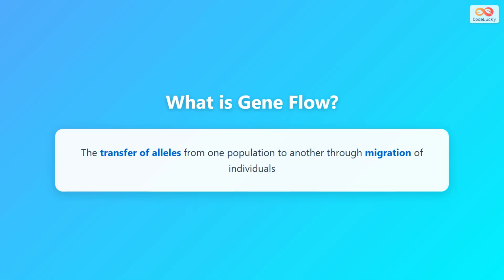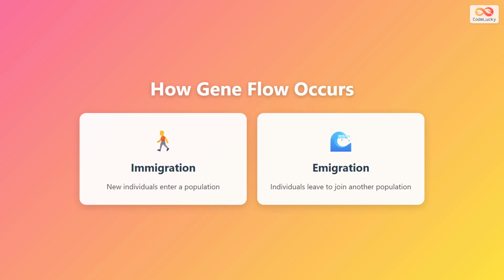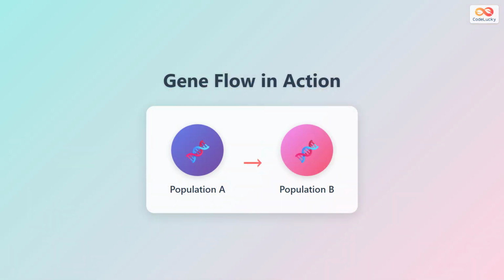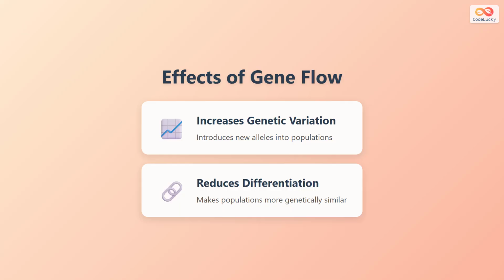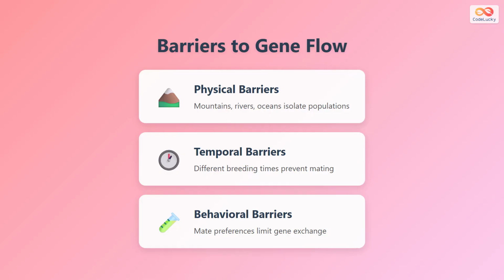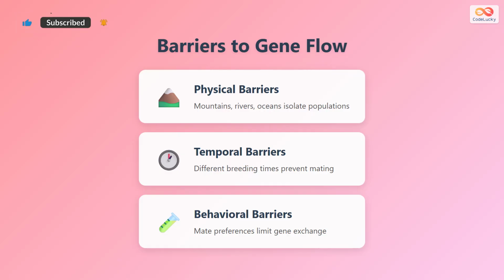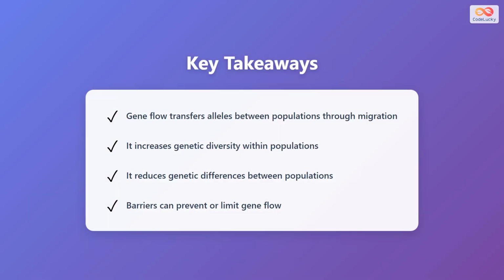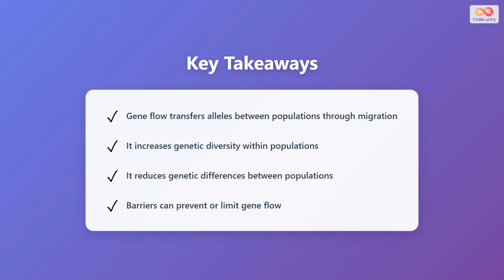Gene Flow Explained: How Migration Spreads Alleles Between Populations | Evolution Series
🧬 Discover how gene flow shapes evolution! Learn how migration transfers alleles between populations and why it matters for genetic diversity.

In this comprehensive biology tutorial, we break down the concept of gene flow in simple terms perfect for students and science enthusiasts. Gene flow is one of the five key mechanisms of evolution, and understanding it is essential for grasping how populations change over time.

📚 What You'll Learn:
✅ Clear definition of gene flow and allele transfer
✅ How immigration and emigration drive genetic exchange
✅ Effects on genetic variation and population differentiation
✅ Real-world examples from butterflies, salmon, plants, and humans
✅ Physical, temporal, and behavioral barriers to gene flow
✅ Why gene flow matters in evolutionary biology

Whether you're studying for an exam, preparing for AP Biology, or simply curious about evolution, this video provides a solid foundation in understanding how genetic material moves between populations. We use clear visuals and straightforward explanations to make complex concepts accessible to everyone.

Perfect for high school biology students, college students, homeschoolers, and anyone interested in evolutionary biology and population genetics! 🎓

Chapters:
00:00 - Gene Flow
00:24 - What is Gene Flow?
00:59 - How Gene Flow Occurs
01:34 - Gene Flow in Action
02:12 - Effects of Gene Flow
02:56 - Real-World Examples
03:47 - Barriers to Gene Flow
04:35 - Key Takeaways
05:27 - Outro